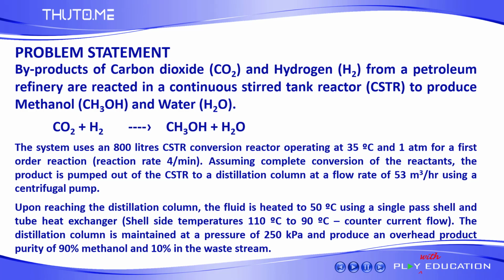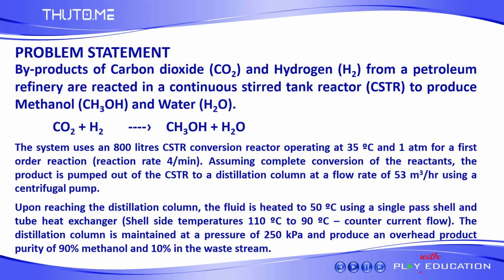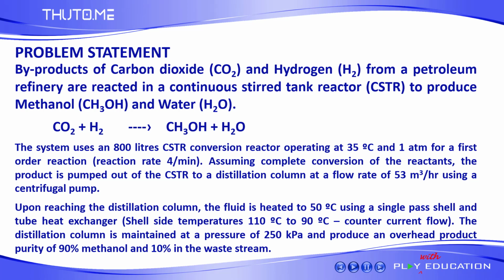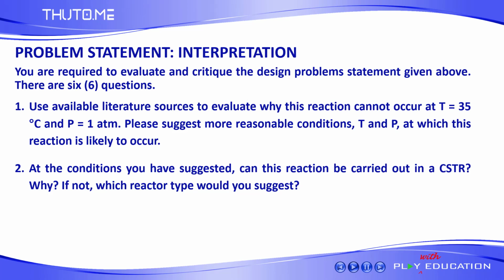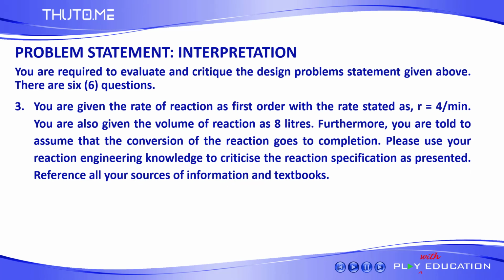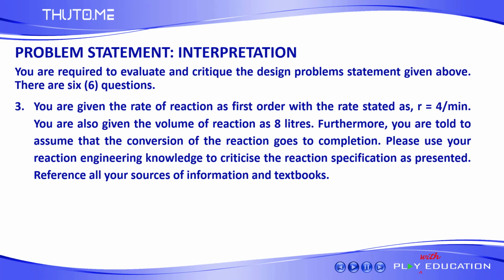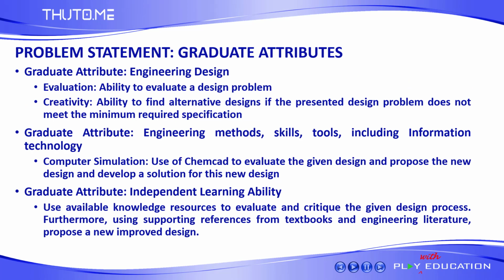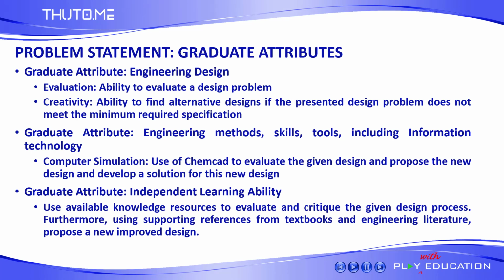AssignAssist - Process Design of CO2 to Methanol - Lesson 1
In this lesson series we show you a step-by-step guide on how to evaluate a design problem. The problem we are going to look at is the process of producing methanol from carbon dioxide and hydrogen.